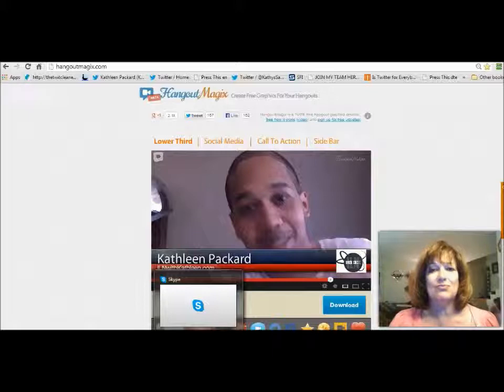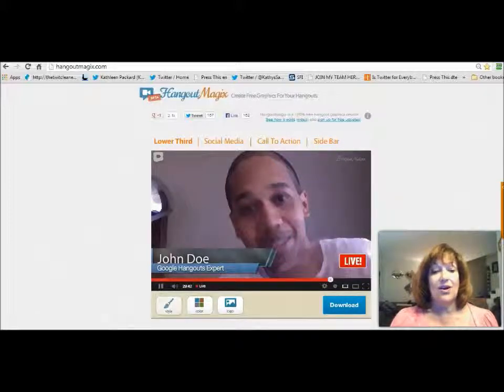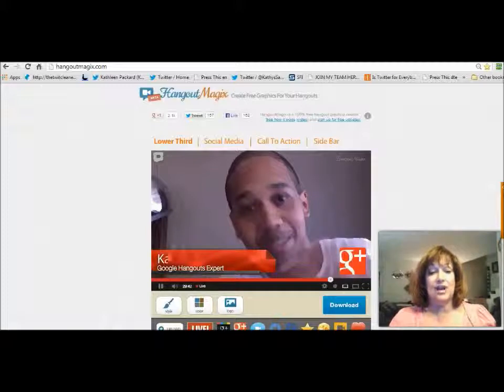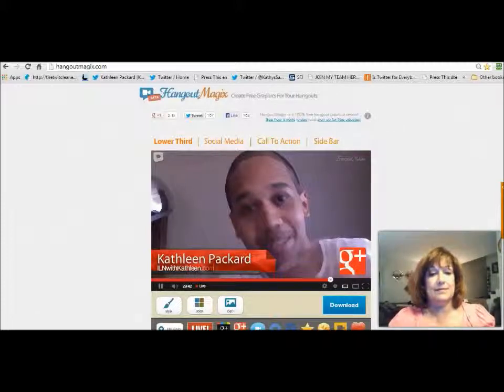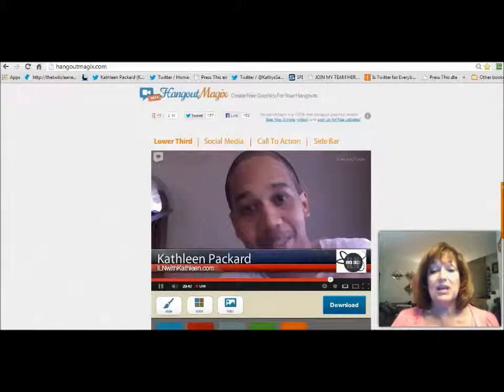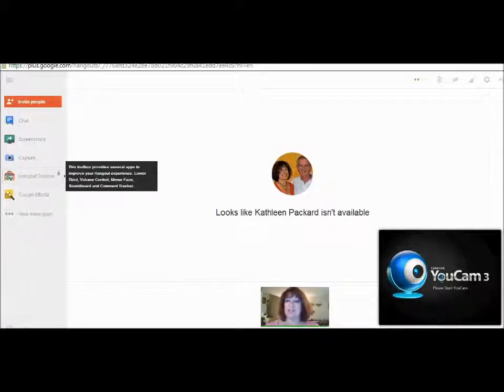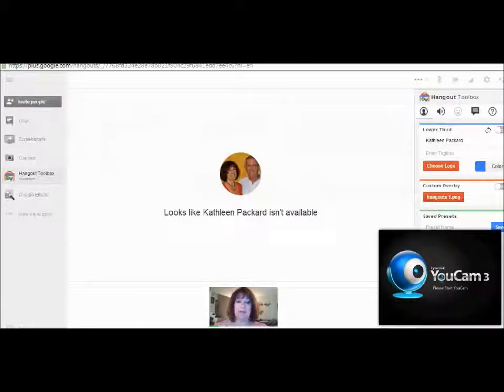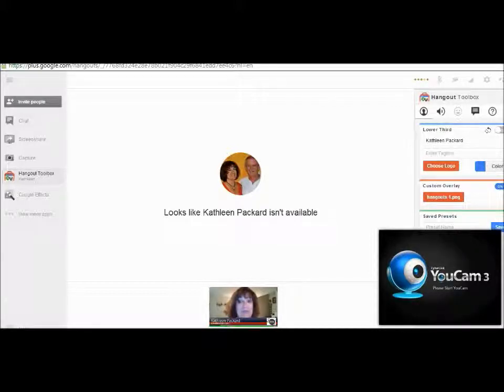Internet LifeStyle Network~Day 33~ How to Creat your Custom Lower Third~ Kathleen Packard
Internet LifeStyle Network~Day 33~ How to Creat your Custom Lower Third~ Kathleen Packard  HangoutMagix.com is a free sight that has templates for creating your lower third for a Google Hangout.

Check out Internel LifeStyle Network